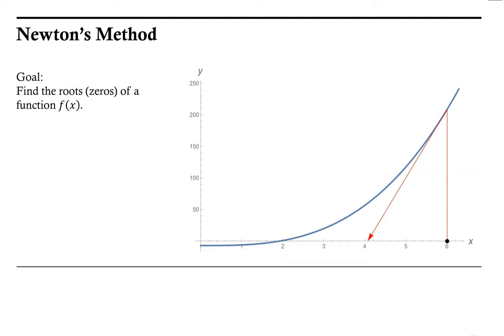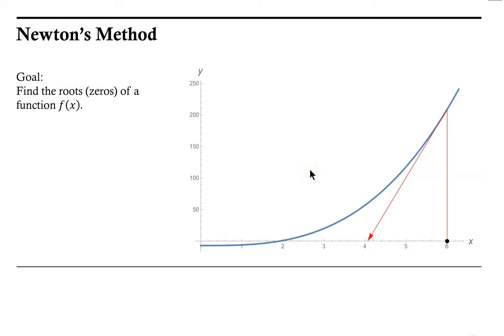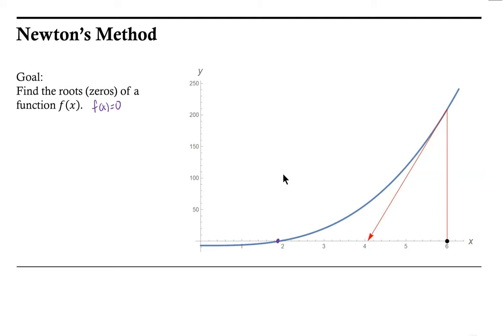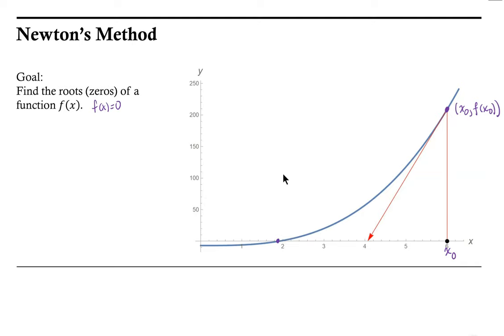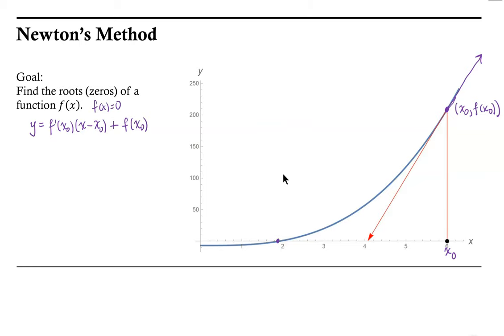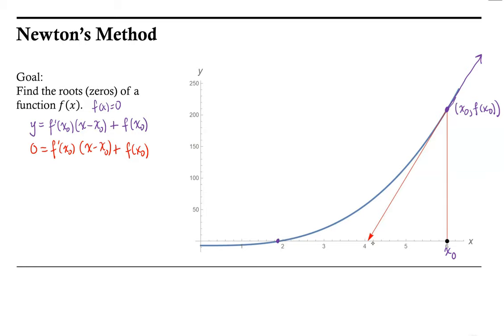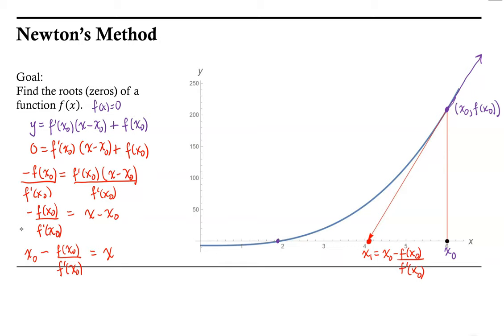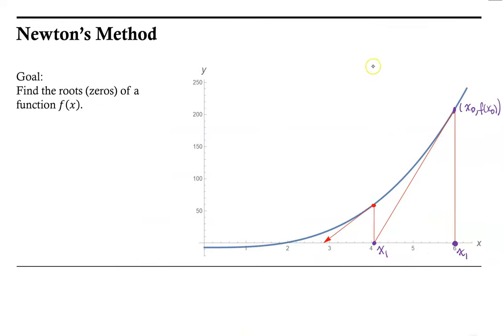Introduction the Newton's Method, Part 1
This video develops Newton's method to find the roots (zeroes) of a function.